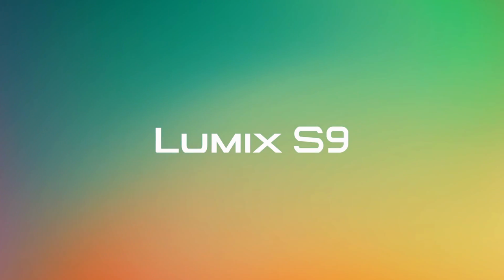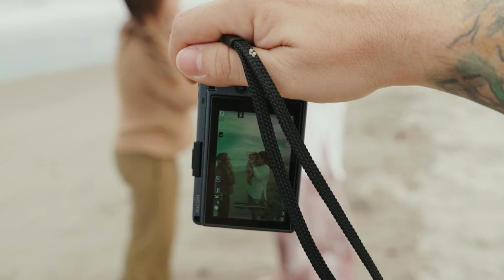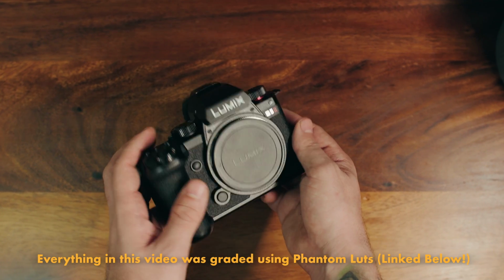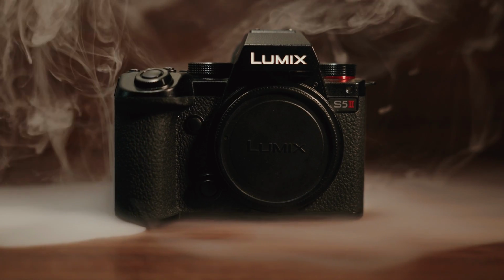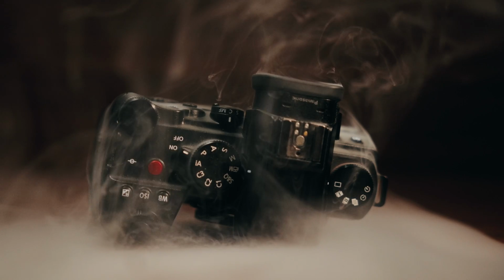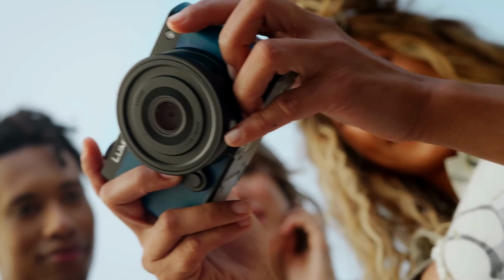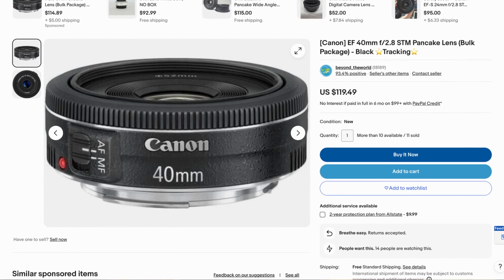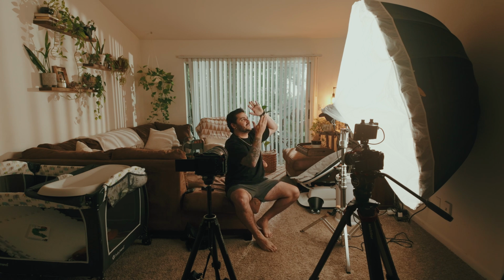The Lumix S9: An INCREDIBLY Misunderstood Camera (Fuji X100V Killer)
There's no question that the Lumix s9 has caused a bit of an uproar in the camera community... for no reason whatsoever! Here's why... and yes I do think you should sell your Fujifilm x100v and x100VI for this camera or even my little Ricoh Griiix. Prove me wrong :)

                            $300 off Lifetime Music: Rodriguez199

Cameras I Use:
DJI Ronin 4d
Blackmagic 4.6k Ursa G2
Lumix S5ii
Sony ZV-E1

Lenses I Use:
Sigma 28-70 f2.8
Sigma 16-28 f2.8
Sigma 24mm f1.4
Sigma 35mm f1.4
Canon 100mm Macro
Canon 70-200 f2.8 III

Lights I Use:
Zhiyun G200
Zhiyun X100
Zhiyun G60
Nanlite 720b
Nanlite 300b ii
Amaran Spotlight